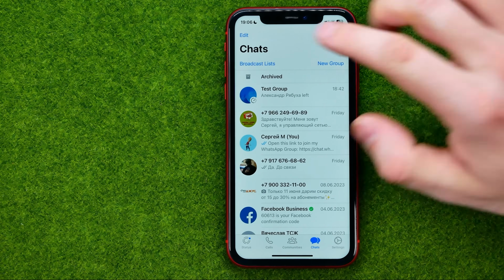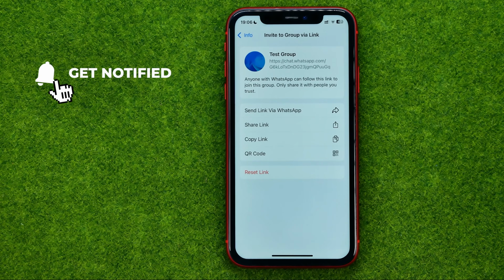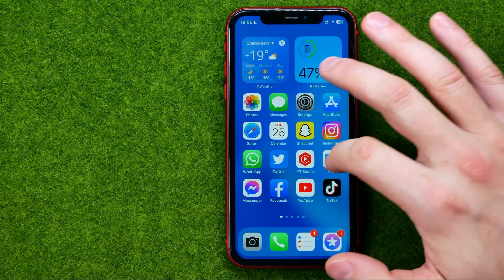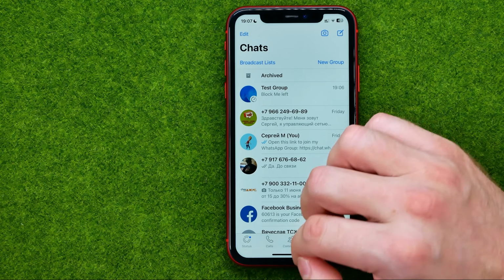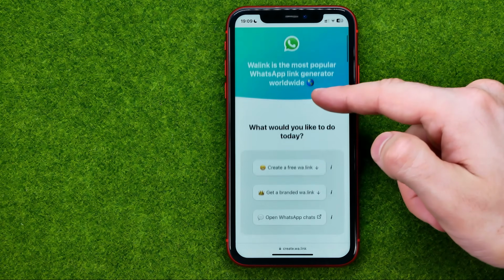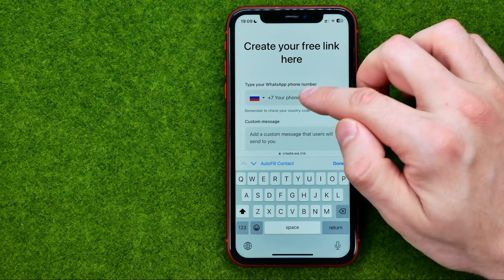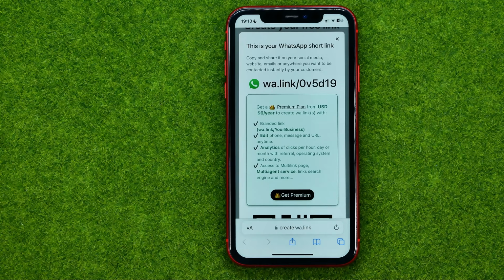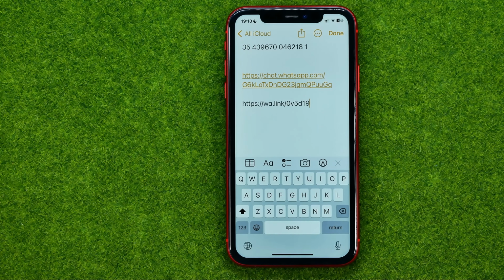How to Copy My Whatsapp Link - Full Guide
If you are looking for a video about how to copy my whatsapp link, here it is!
In this video I will show you how to create whatsapp link. Be sure to watch the video to the very end.
You will learn how to share whatsapp link. That's easy and simple to do from your phone.